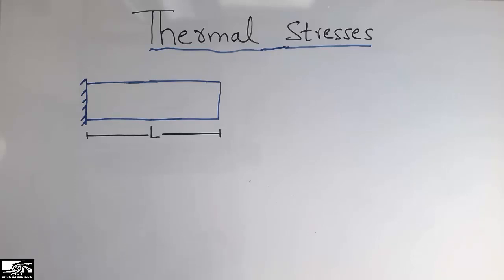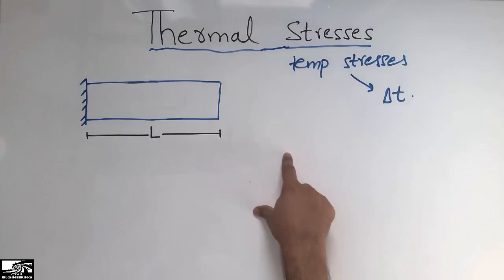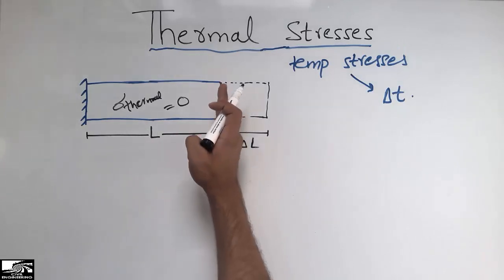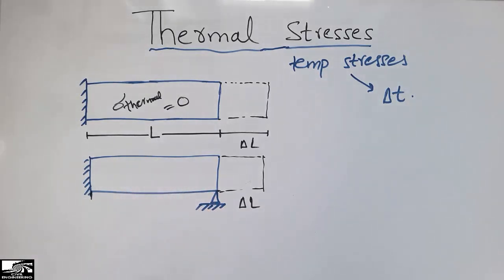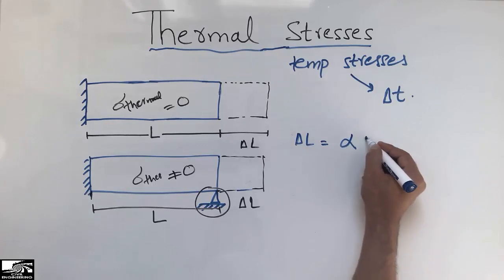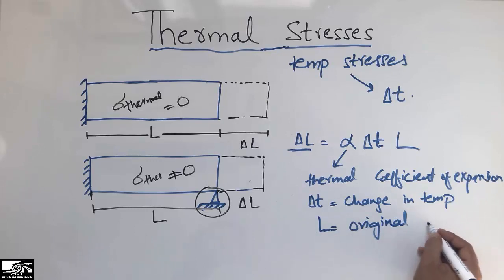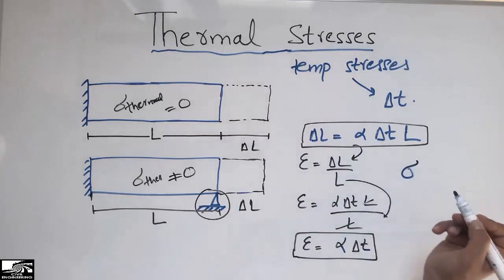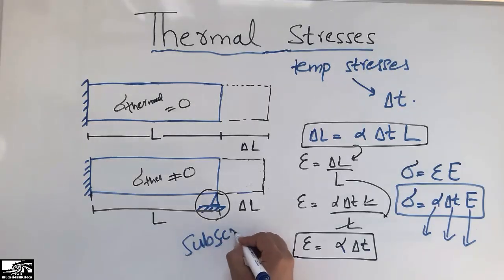Thermal Stress or Temperature Stress in beam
This video shows the thermal stresses. Thermal stresses also known as the temperature stresses. These stresses are produced in structural member due to the temperature change. When there is temperature increase there is expansion of material, and when temperature decreases, objects tends to contracts. So in roads we provide expansion joint to resist thermal stresses due to rise in temperature. For more details please watch full videos.

Thermal Stresses
Temperature Stresses